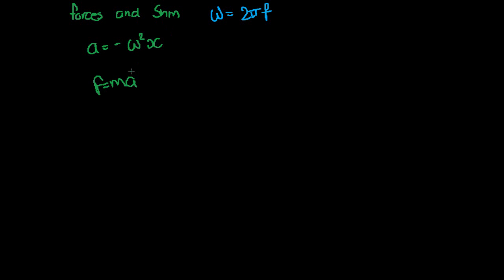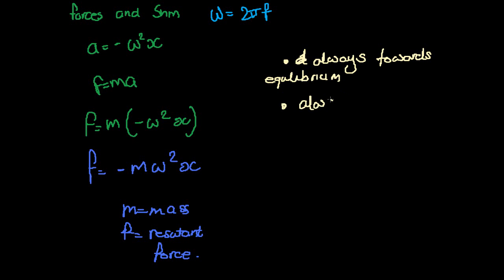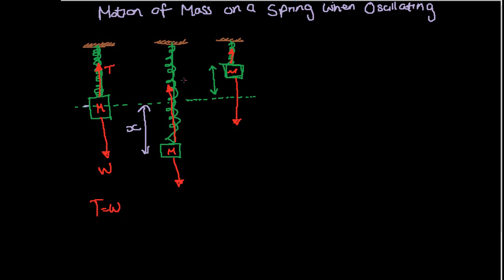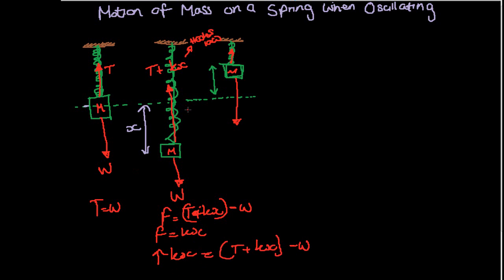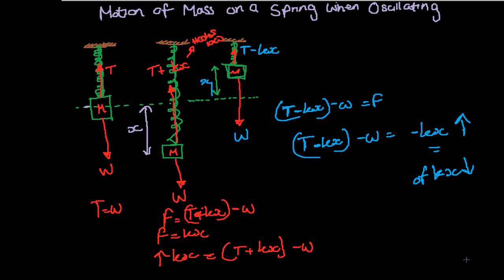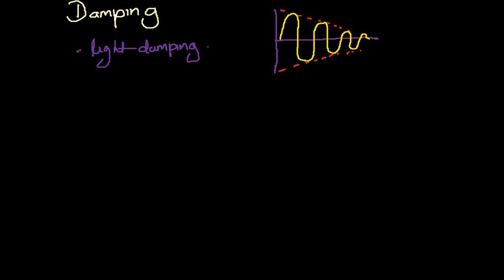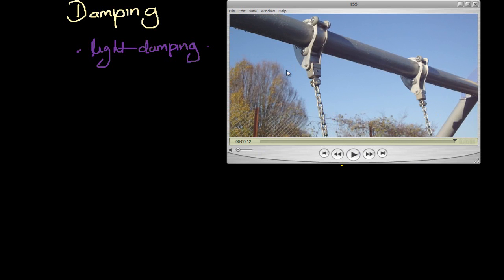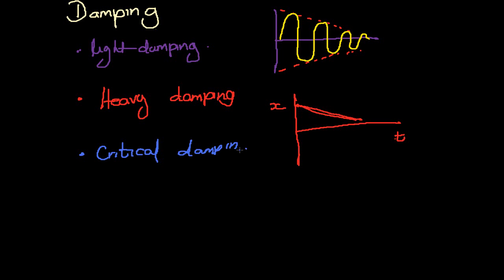simple harmonic motion 4.wmv